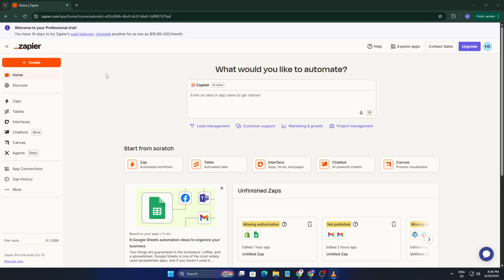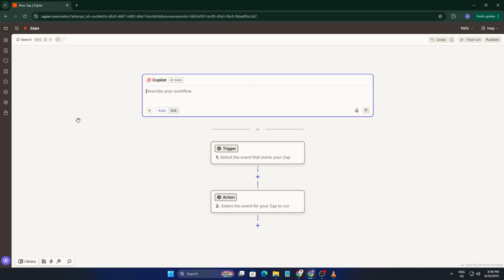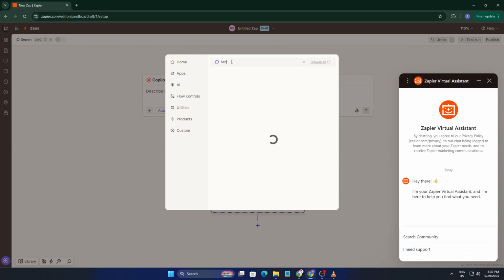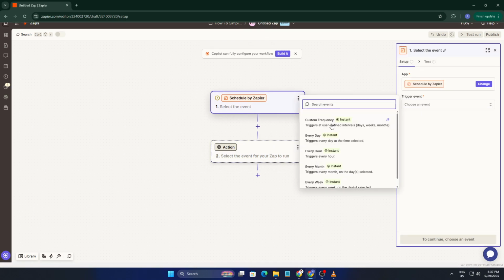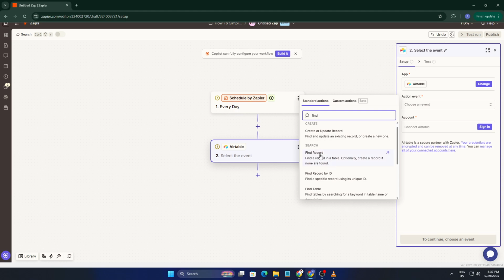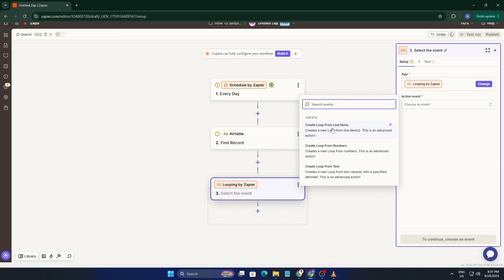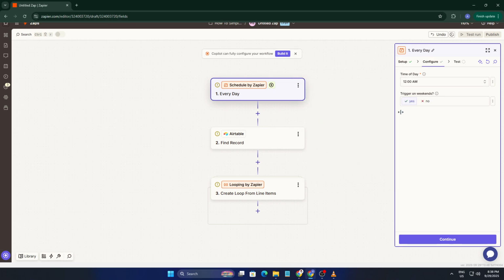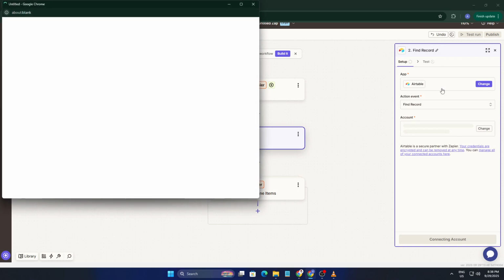How To Send Data in Zapier to Another Service Using Webhooks - 2025 (Quick and Simple)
How To Send Data in Zapier to Another Service Using Webhooks
In this video, you’ll learn How To Send Data in Zapier to Another Service Using Webhooks. We’ll walk through how to use Zapier webhooks to connect apps, automate workflows, and send real-time data between different services. Whether you’re integrating APIs, automating tasks, or setting up custom triggers, this tutorial will show you how to make the most of Zapier webhooks for smooth automation.